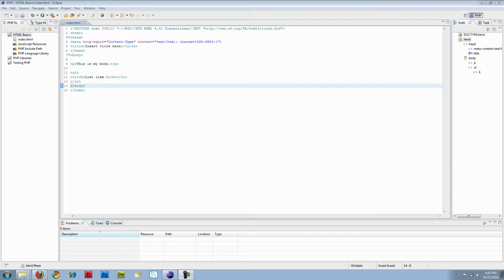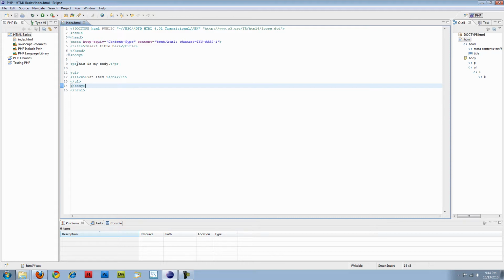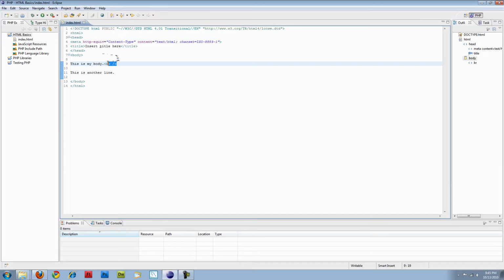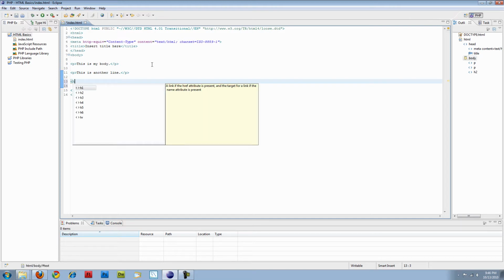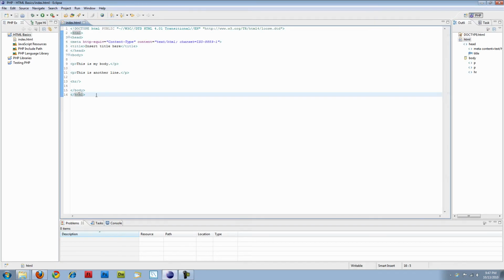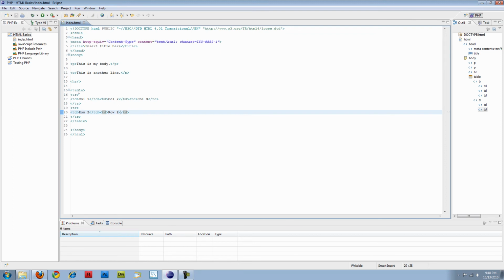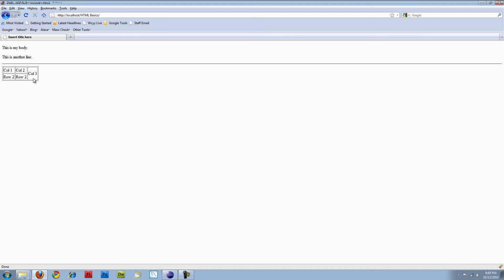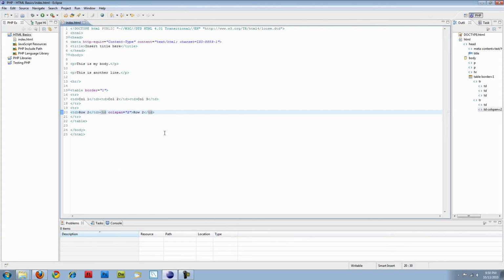Basic HTML - Part 2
This series of videos will cover basic html from document structure and tag structure to basic css and external css includes